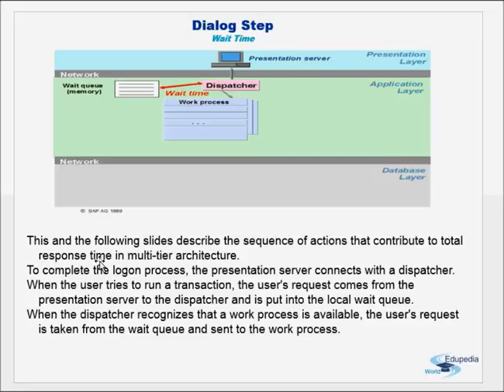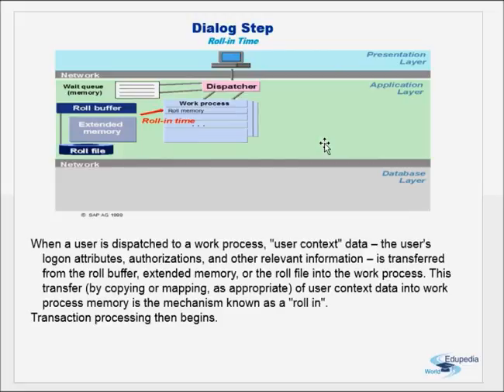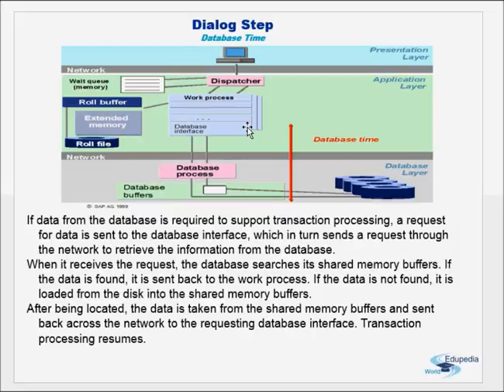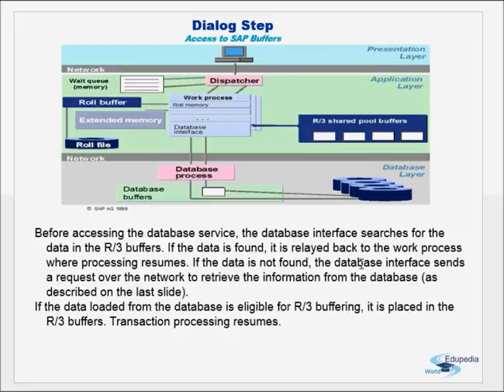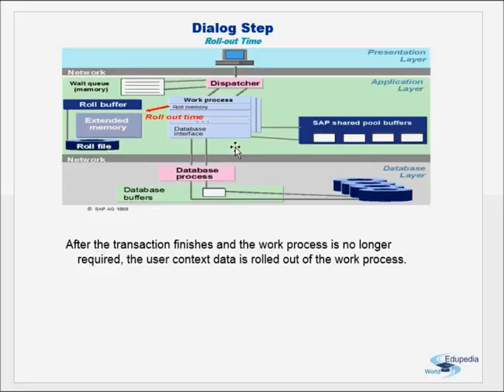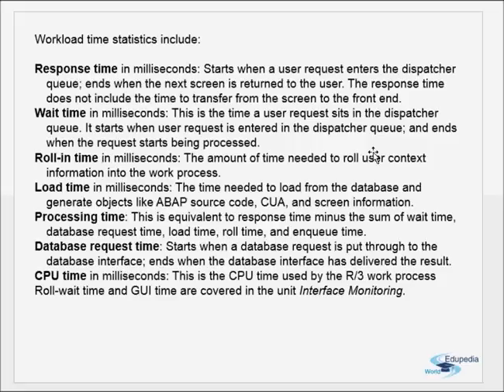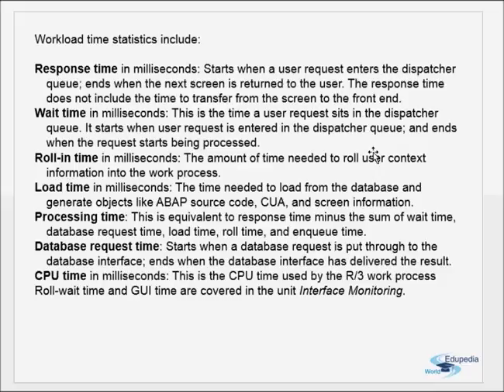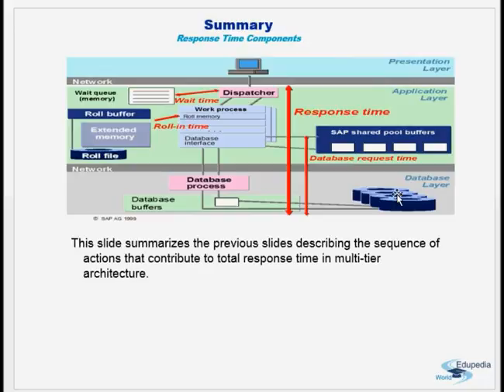ERP SAP Basis - Net Weaver | Response time - (Performance Tuning) Part - 2